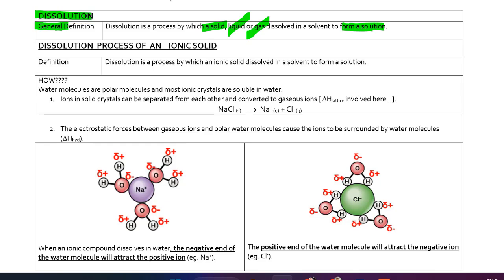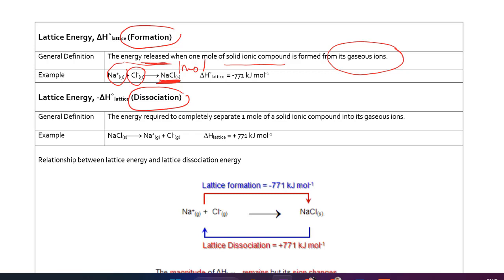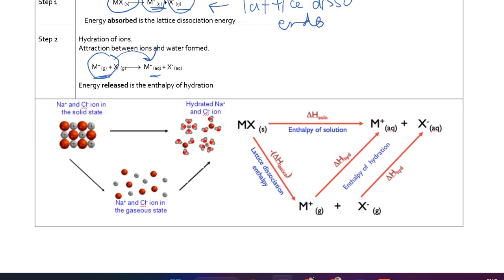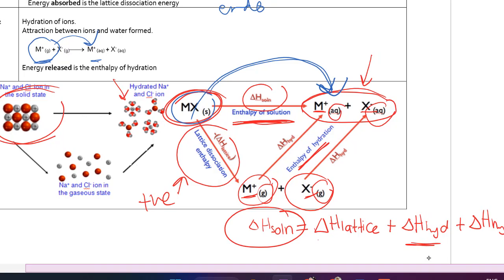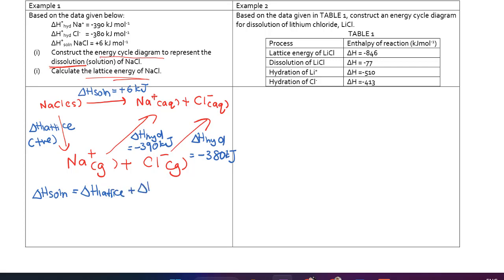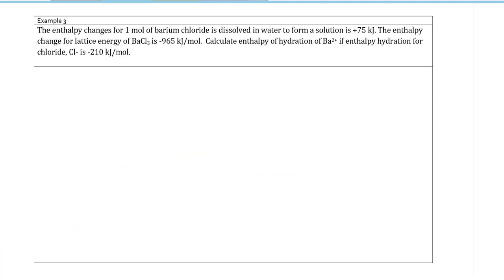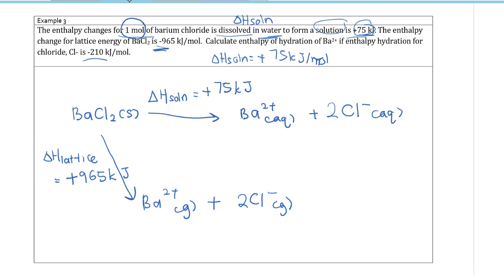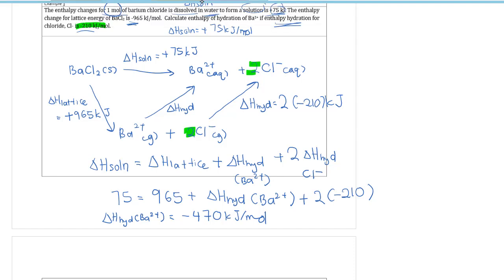CHAPTER 2 : DISSOLUTION